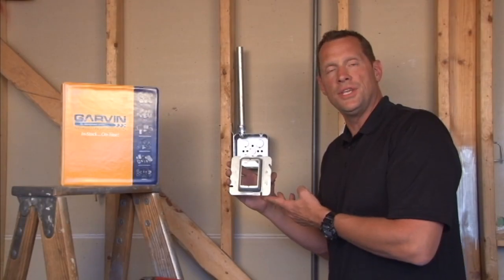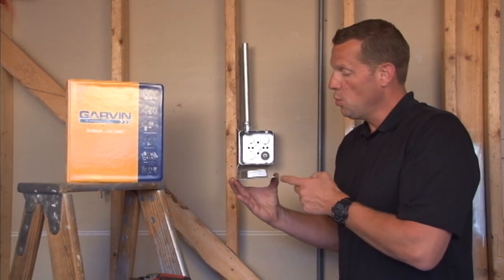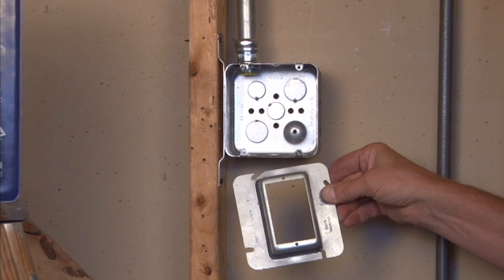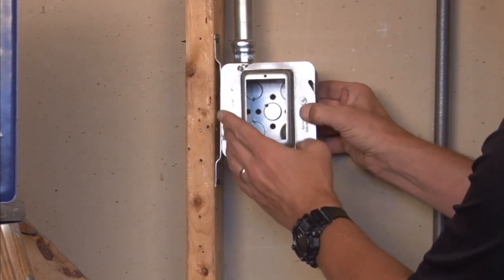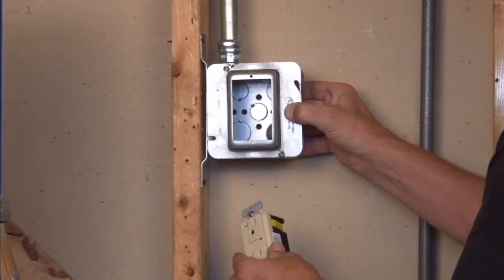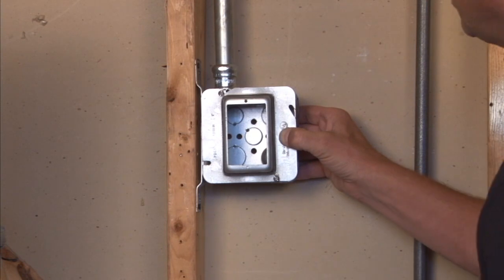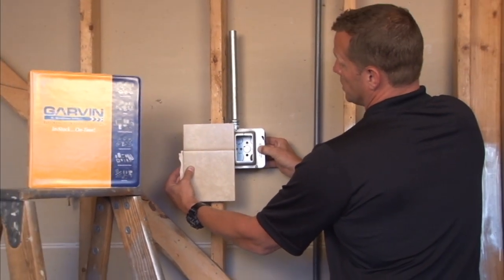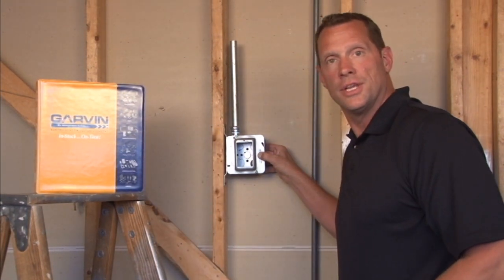Square Box Cover: 4-11/16" Square One Gang 1" Raised Device Ring 72C15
- 4-11/16" square one gang 1" raised device rings are used to mount switches or receptacles on junction boxes that are 1" deep on a finished-wall surface. The tapped 6-32 device mounting tabs accept switches devices and receptacles. The angled slots on the covers compensate for up to 12° of box misalignment on upright framing members.